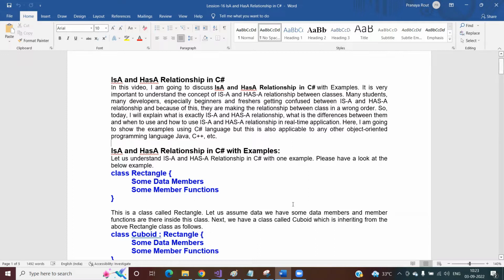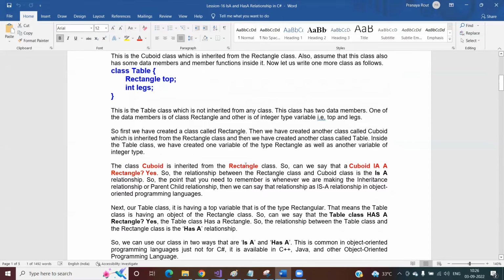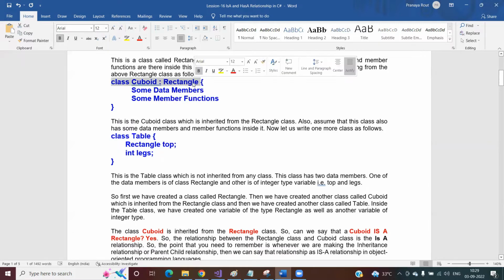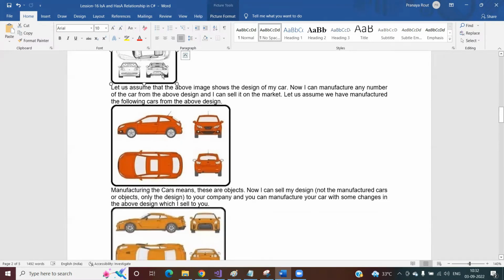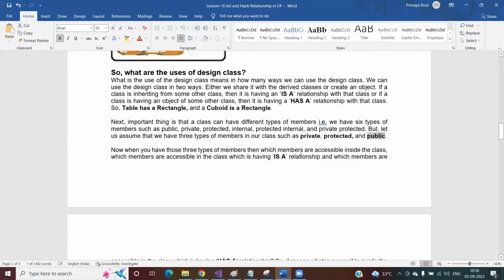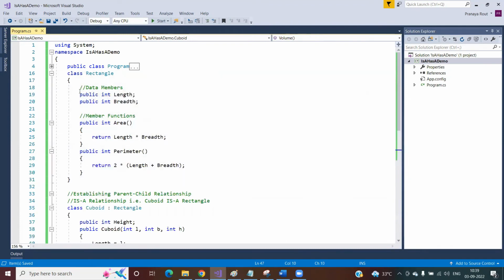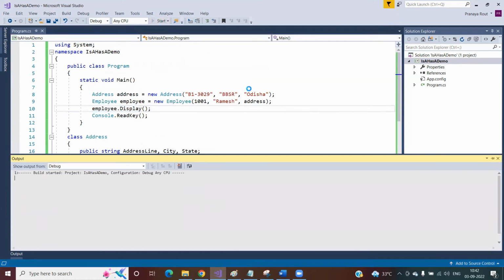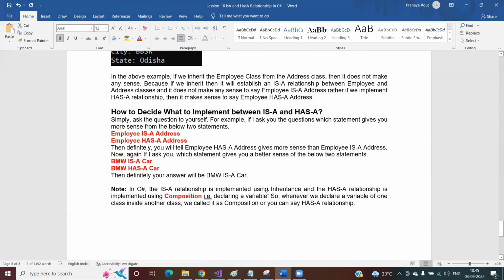IsA and HasA Relationship in C# | IsA and HasA Relationship in CSharp with Examples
In this video, I am going to discuss IsA and HasA Relationships in C# with Examples. It is very important to understand the concept of IS-A and HAS-A relationship between classes. Many students, many developers, especially beginners and freshers get confused between the IS-A and HAS-A relationship and because of this, they are making the relationship between classes in the wrong order. So, today, I will explain what is exactly IS-A and HAS-A relationships, what is the differences between them, and when to use and how to use IS-A and HAS-A relationships in real-time application. Here, I am going to show the examples using the C# language but this is also applicable to any other object-oriented programming language Java, C++, etc.

How to Decide What to Implement between IS-A and HAS-A?
Simply, ask the question yourself. For example, If I ask you the questions which statement gives you more sense from the below two statements?
Employee IS-A Address
Employee HAS-A Address
Then definitely, you will tell Employee HAS-A Address gives more sense than Employee IS-A Address. Now, again If I ask you, which statement gives you a better sense of the below two statements?
BMW IS-A Car
BMW HAS-A Car
Then definitely your answer will be BMW IS-A Car.

Note: In C#, the IS-A relationship is implemented using Inheritance and the HAS-A relationship is implemented using Composition i.e. declaring a variable. So, whenever we declare a variable of one class inside another class, we called it as Composition or you can say HAS-A relationship.